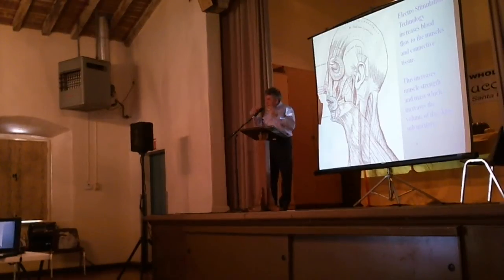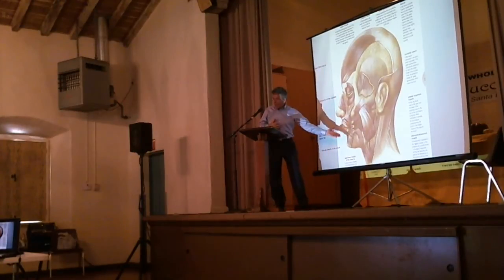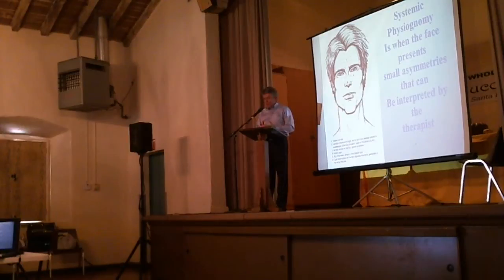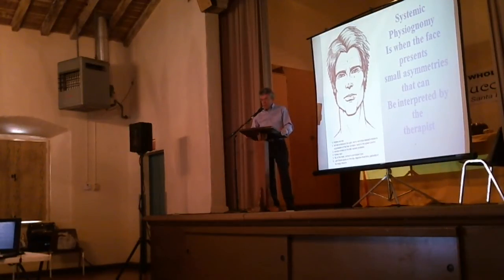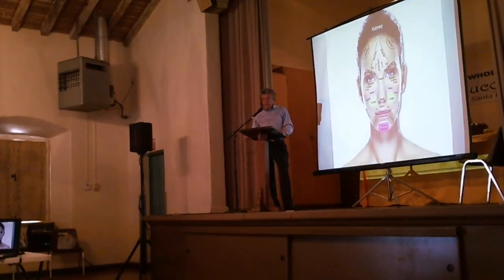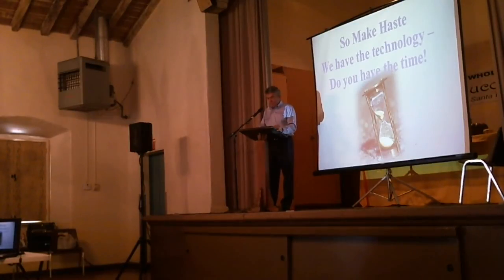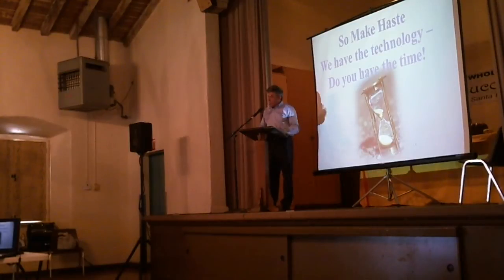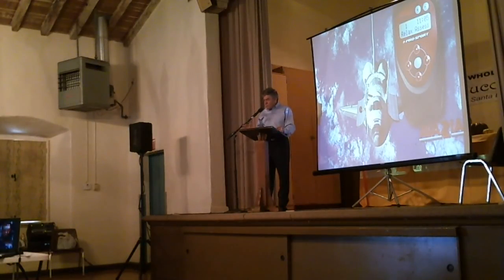Whole Wellness Club Convention Video 19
technology that allows bio feedback electric stimulation to slow down and reverse the aging process. Arthritis, falls, diabetes, and post surgical pain are addressed.